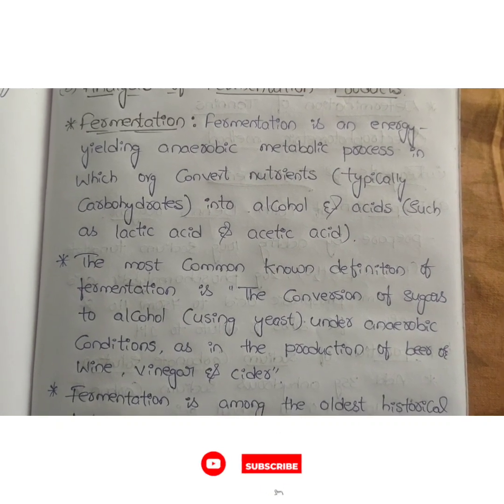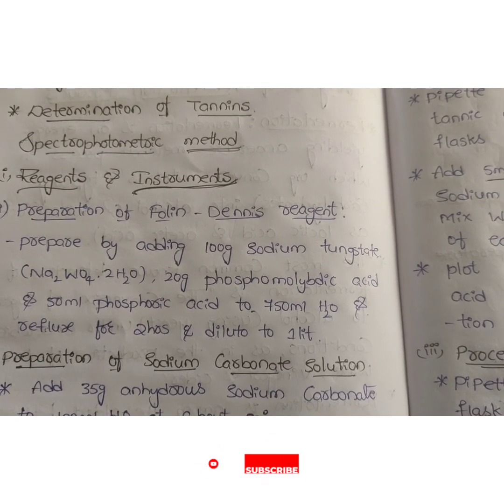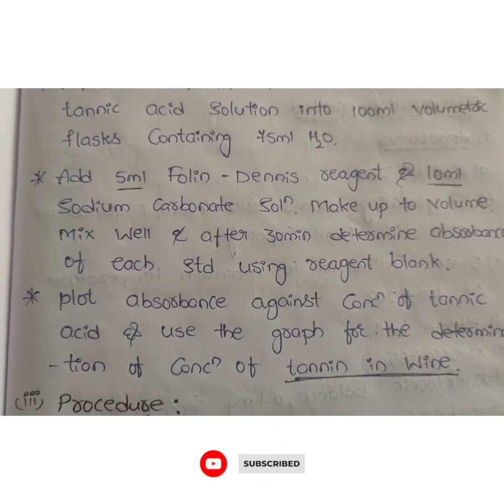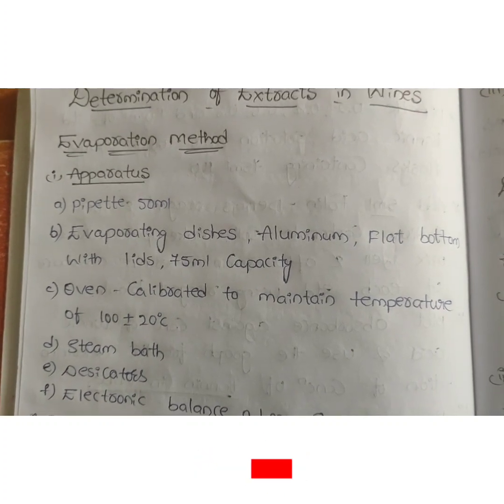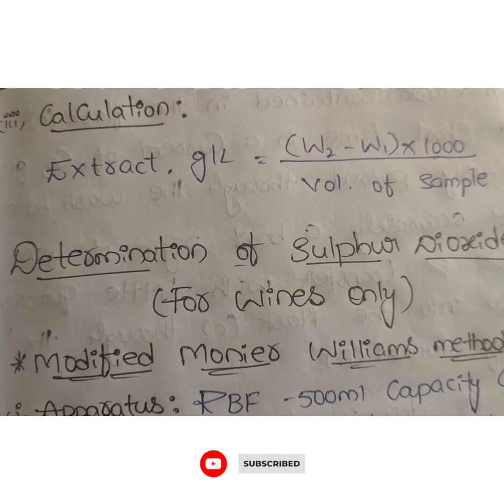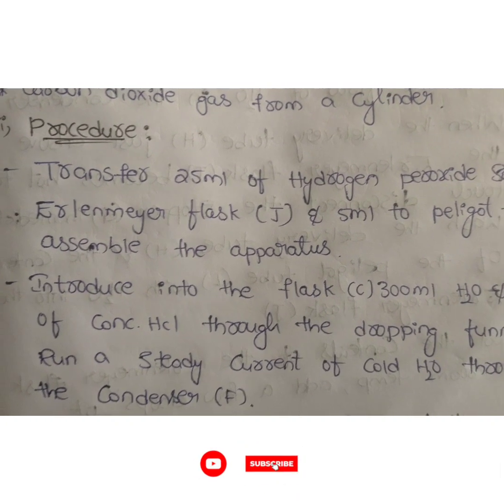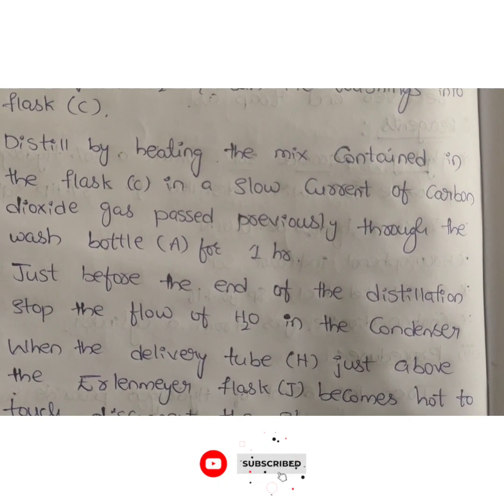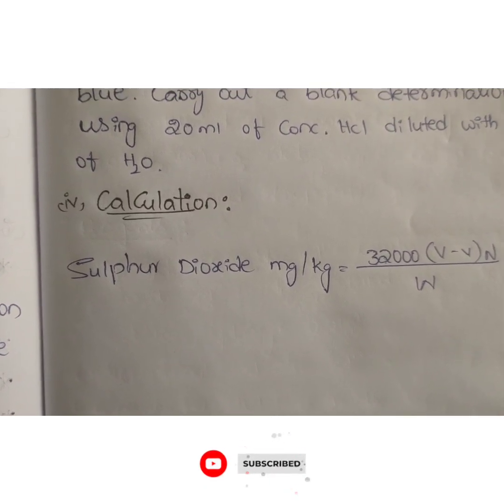Mpharmacy Food Analysis Notes Analysis of fermentation products like Wine,Beer,Spirit &Vinegar#JNTU